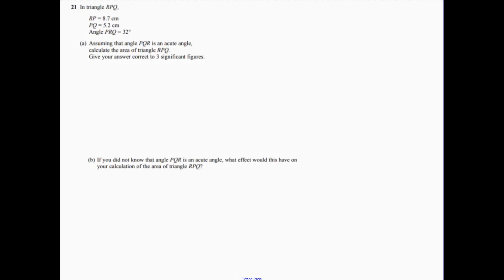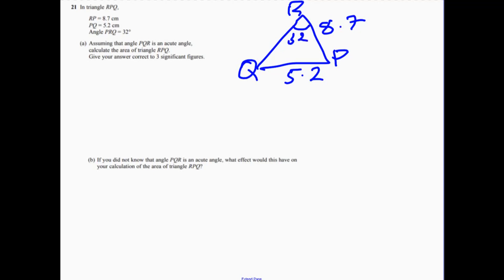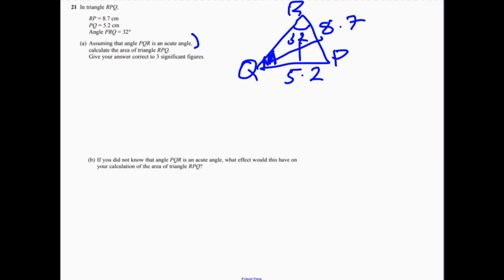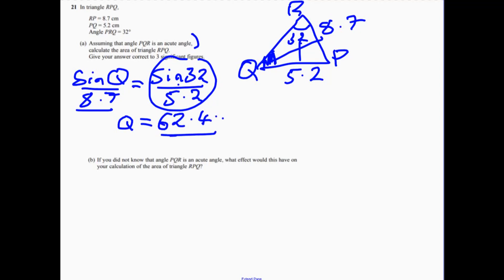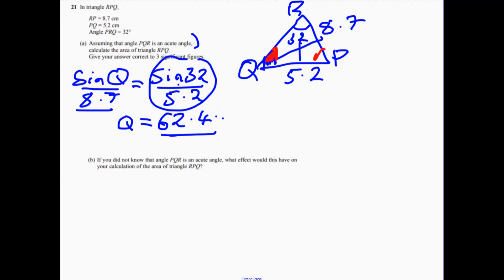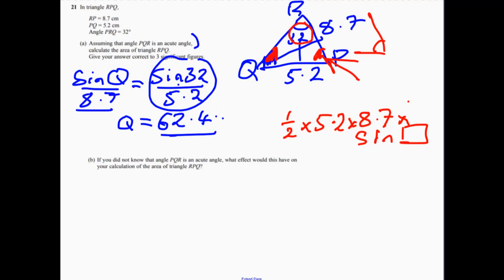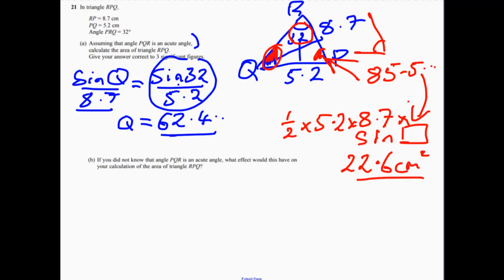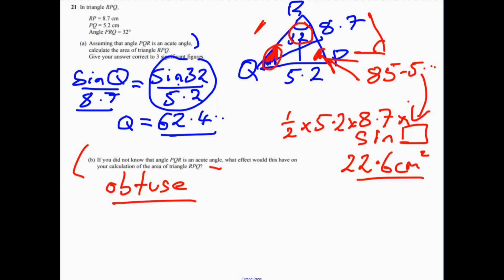Question 21 Higher Edexcel Sample Paper 2